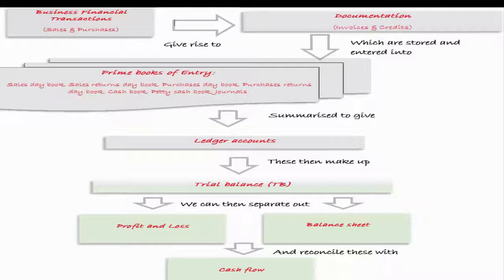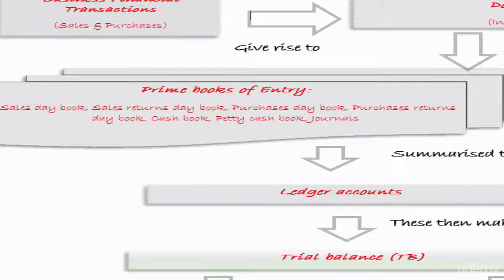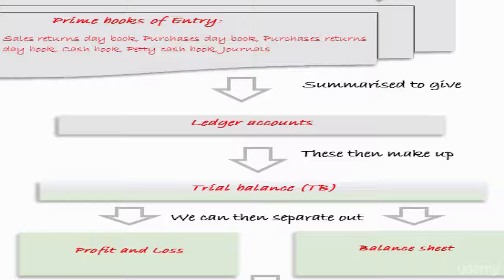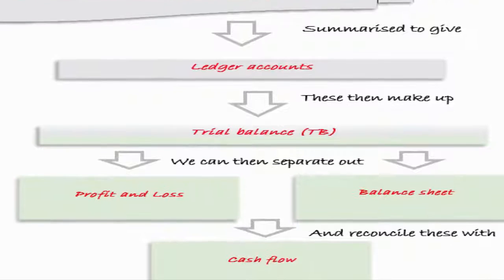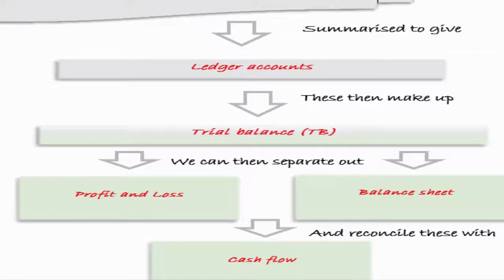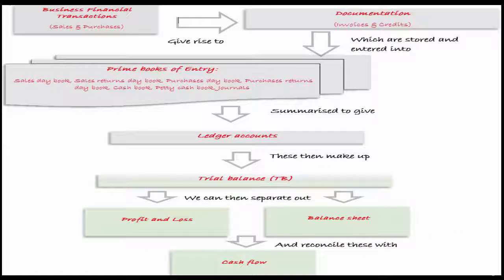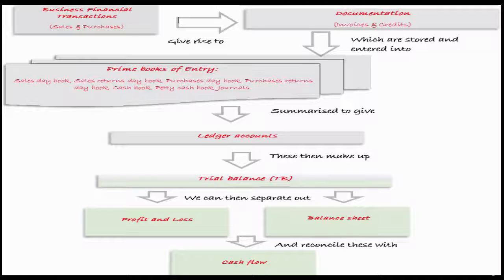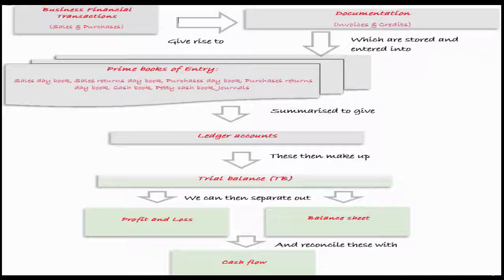Introduction to bookkeeping and Accounting : Introduction to bookkeeping and Accounting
Introduction to bookkeeping and Accounting
Introduction to Bookkeeping and Accounting, Assets, liabilities, I&E and the Accounting equation